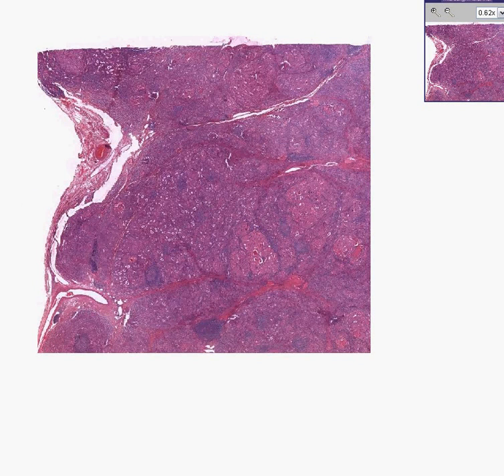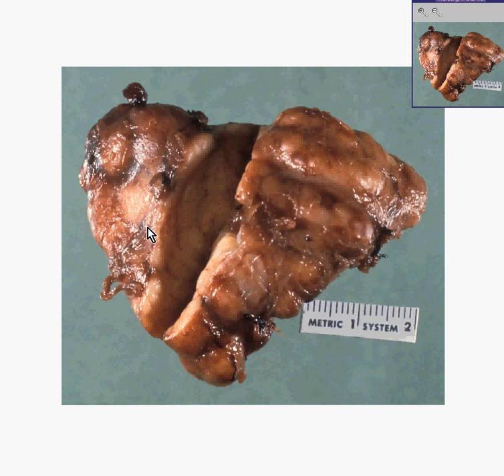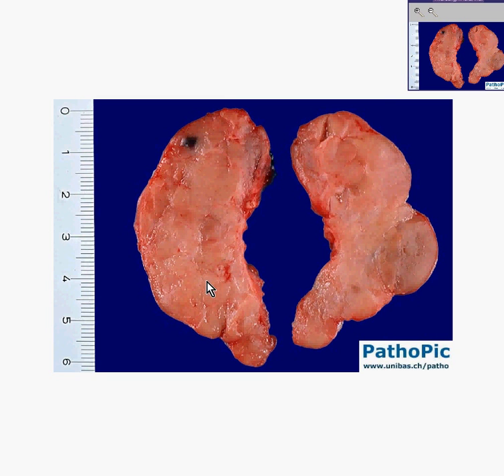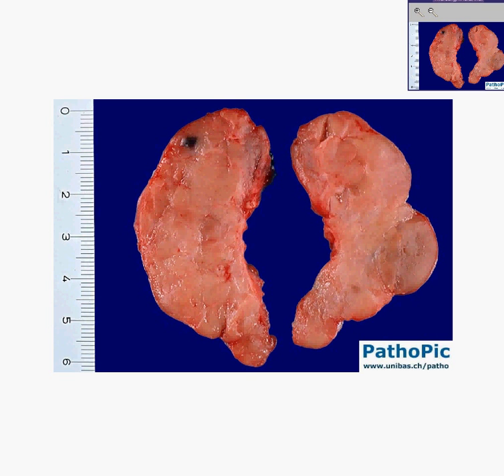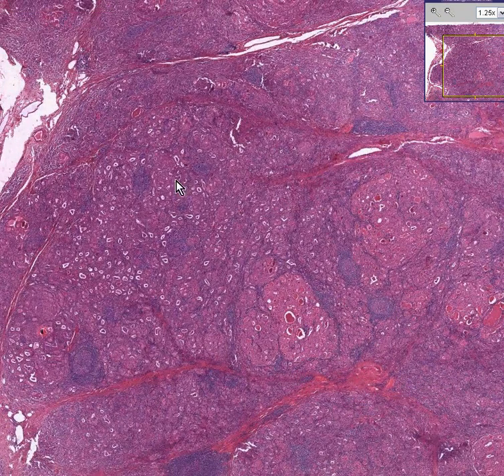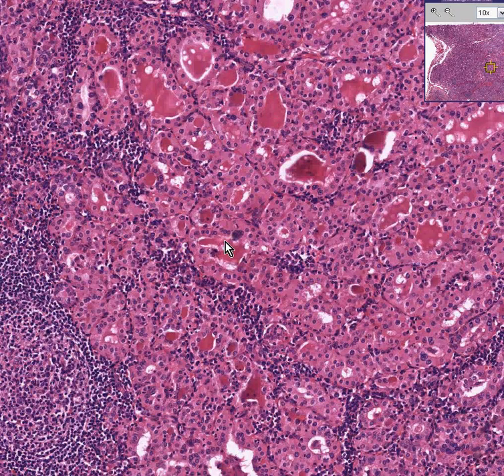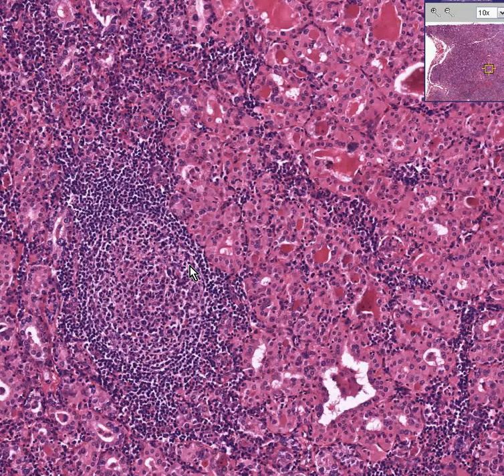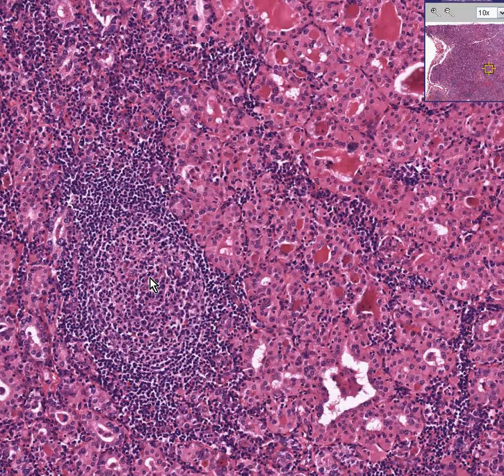Histopathology Thyroid--Hashimoto thyroiditis